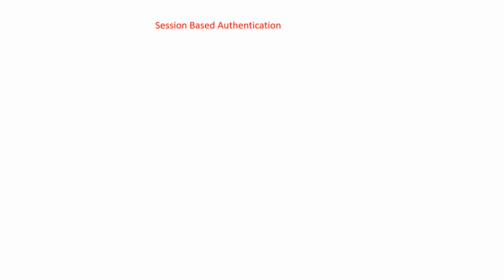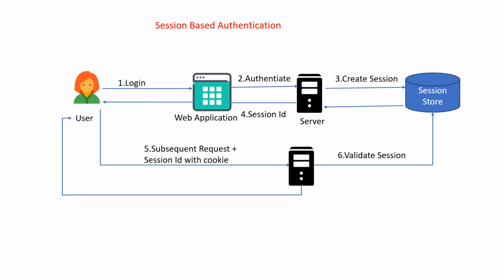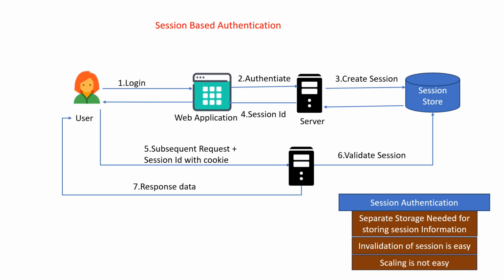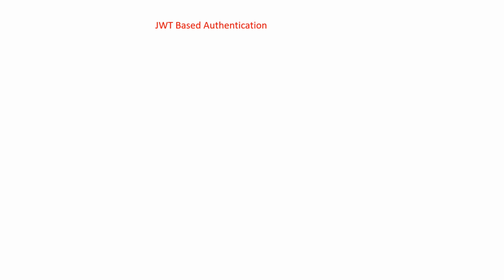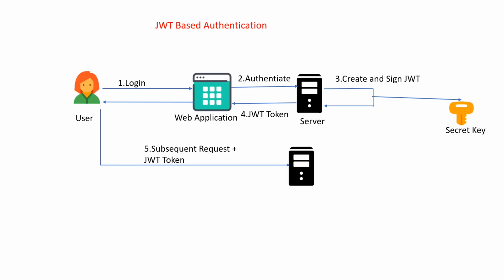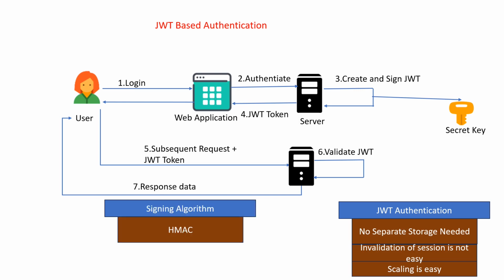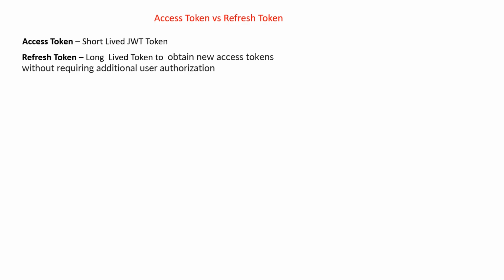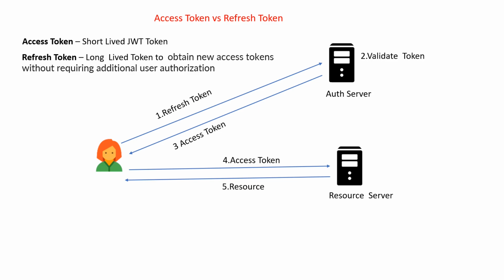Session Vs JWT